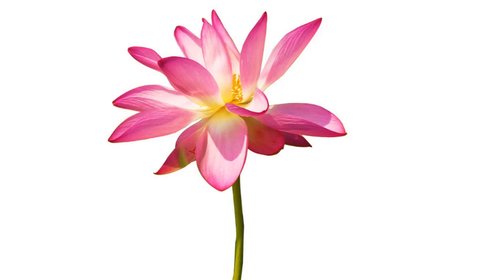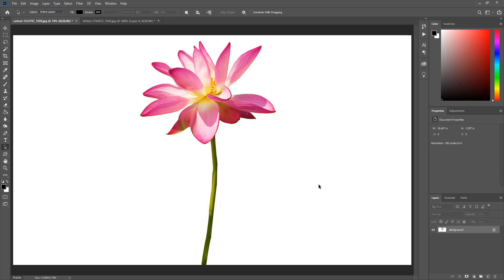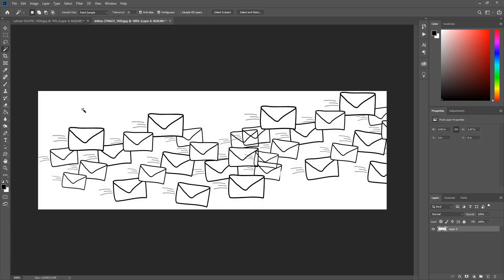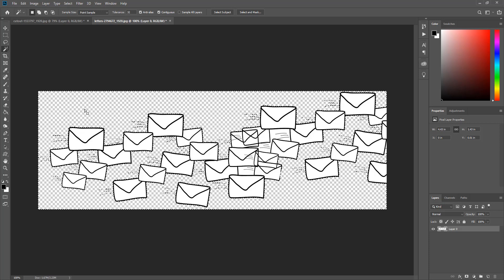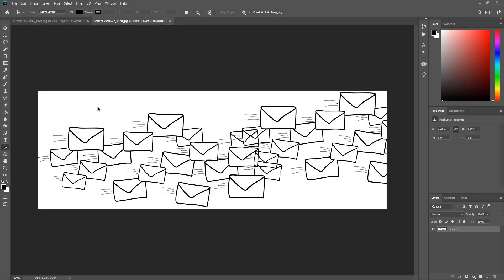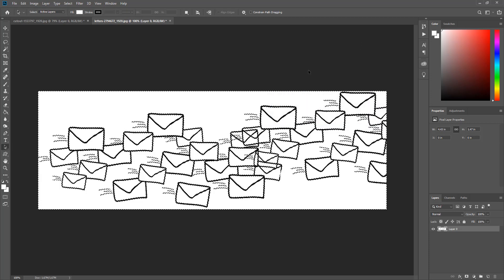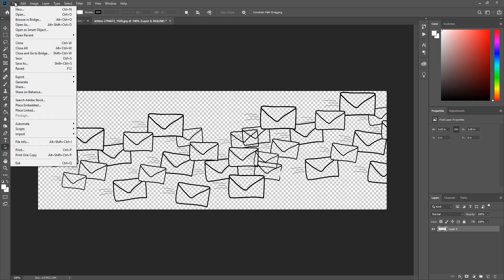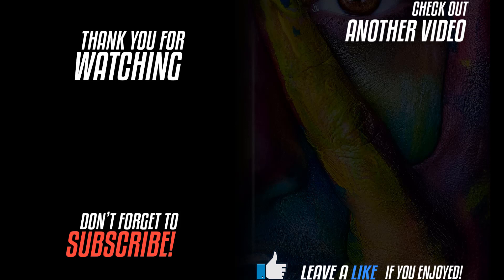How To Remove White Backgrounds in Photoshop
How To Remove White Backgrounds in Photoshop. In this video, I will show you two ways to remove the white background from an image using Photoshop. The first method I will show you his how to remove the white background using the Magic Wand tool and the second method I will show you how to remove the white background using Color Range.